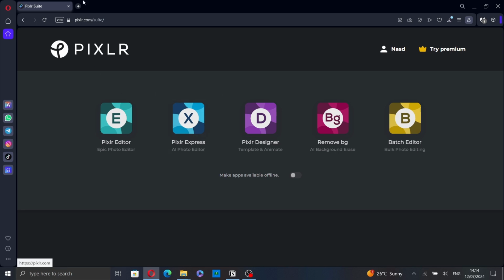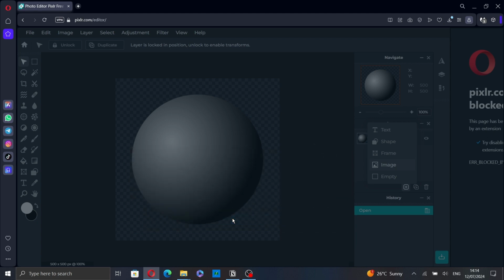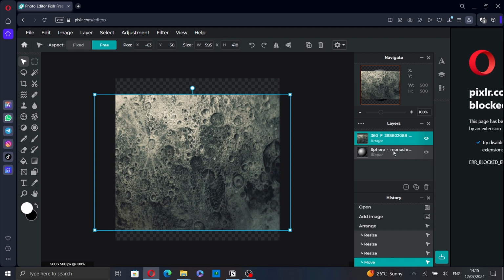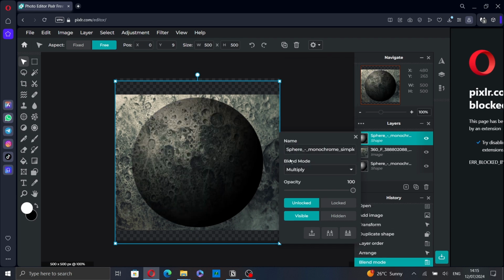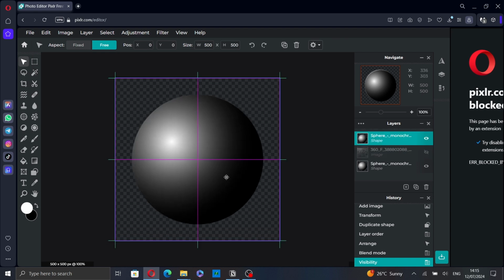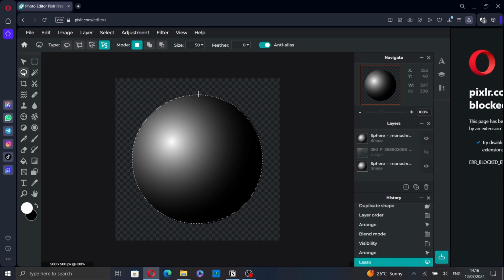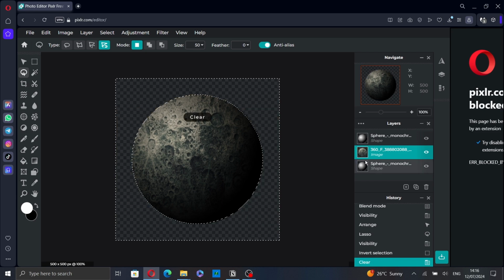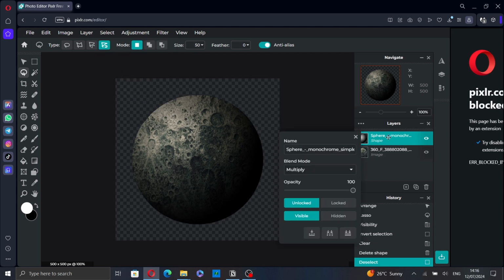How To Add Texture In Pixlr Tutorial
Today we talk about add texture in pixlr,pixlr,how to add texture in pixlr